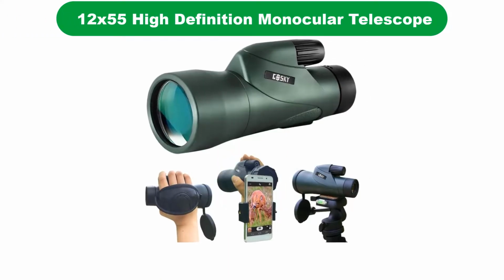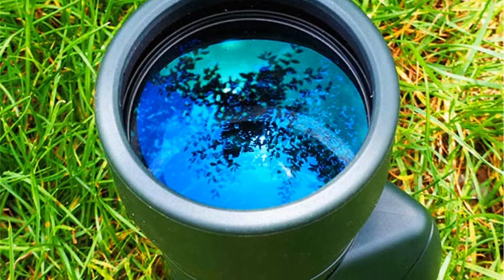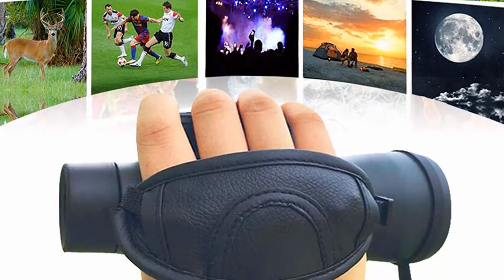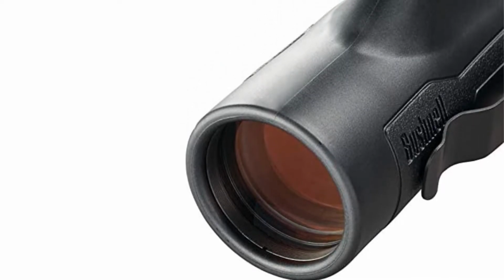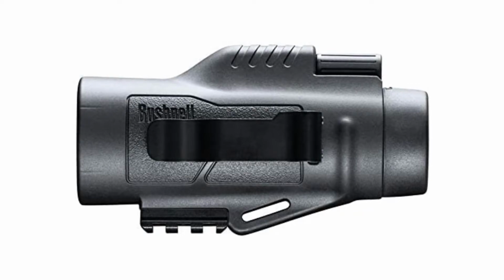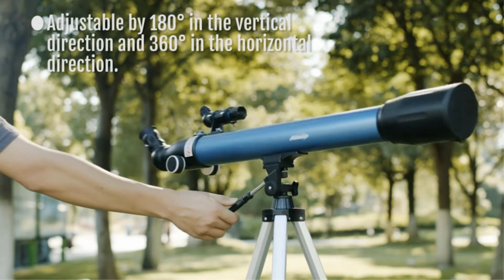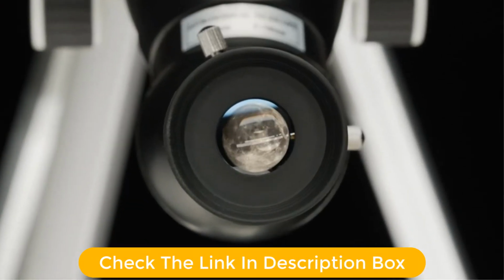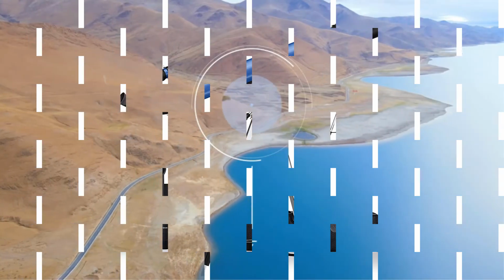✅ Best Telescope For Spying In 2023 ✨ Top Buying Guide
✅ Best Telescope For Spying In 2023 ✨ Top Buying Guide “ad”

📌Product Link📌:
📌 1. Gosky 12x55 High Definition Monocular Telescope.
📌 Best Prices      :
📌 2. Bushnell Legend Ultra HD Monocular.
📌 Best Prices      :
📌 3. AOMEKIE Telescopes for Adults Astronomy Beginners.
📌 Best Prices      :
Hello, Welcome to Our Techic Channel. Today,
In this video, We are going to show some of the Best Telescope For Spying that are best sold and reviewed in the last couple of months on amazon.
✅ Is It Legal to Spy on your Neighbours With a Telescope? 🤩
✅ Best SPY telephoto lens ever | Unexpected Zoom in Mobile phone
✅ Best Telescopes For City Viewing 2022 [RANKED] | Telescopes Review 🤩

Products Description:
Number 1.
Our overall best for the money pick is Gosky 12x55 High Definition Monocular Telescope. On the other hand, if you are working close up and are looking for something compact, portable and discreet, the Gosky could be the right solution for you – especially as it allows you to capture images directly to your phone.
Number 2.
Our 2nd best pick is Bushnell Legend Ultra HD Monocular. The Bushnell is another even more discreet and portable telescope, this time with really thorough full waterproofing. That’s handy when you are dropped off by submarine in the Caribbean and swimming up to the supervillain’s island hideout.
Number 3.
Last but not the least, Our 3rd best pick is AOMEKIE Telescopes for Kids Adults Astronomy Beginners. For our final model, moving back to the fixed models, we recommend the Aomekie if you need something basic in the static field, with a lot of magnification for a low cost.